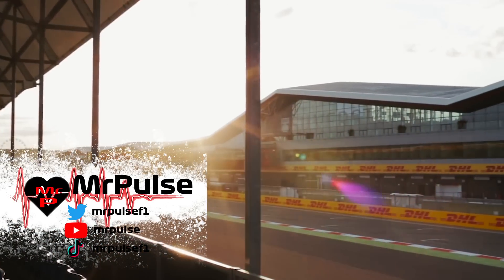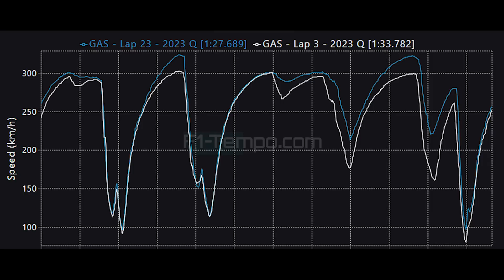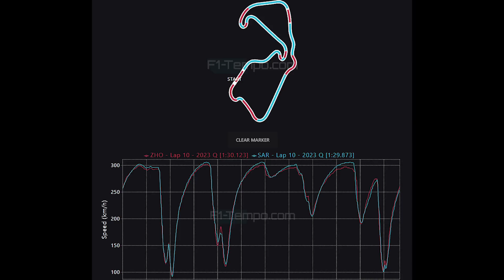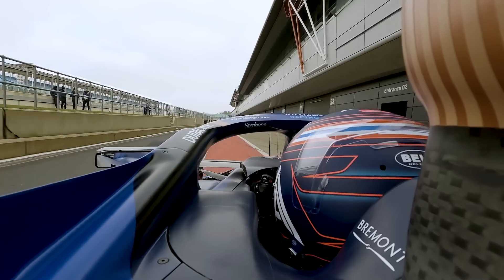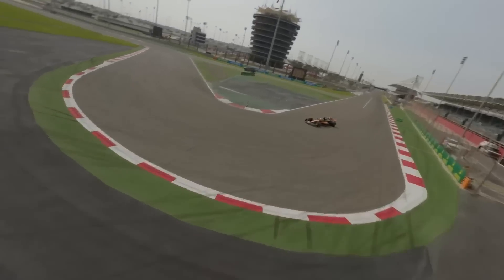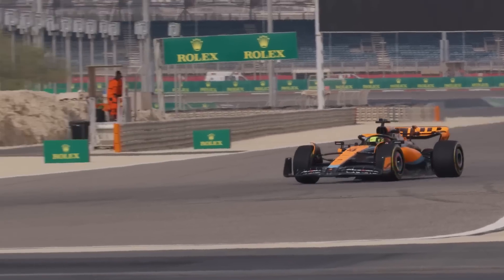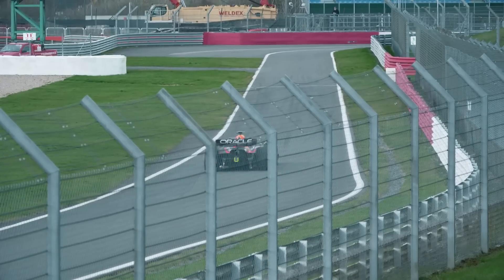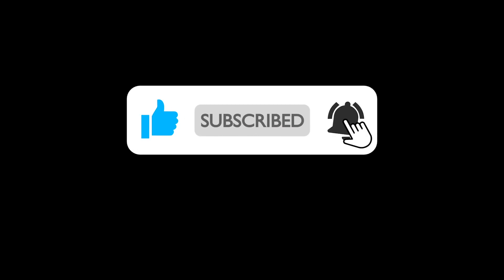F1 2023 British GP Qualifying Data Analysis - What Did We Learn?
Saturday at Silverstone is over and yes Max Verstappen is on pole position but behind him is one of the biggest shocks of the year as Mclaren are 2nd and 3rd on the grid as Lando Norris and Oscar Piastri put in a brilliant performance but what does this mean are Mclaren really in the fight for a podium well lets take a look at the data from a hectic qualifying session. Williams also had a great day with Alex Albon once again getting into Q3 and Ferrari are looking strong but Charles Leclerc and Carlos Sainz are slowly starting a civil war at the Red team. Can Mercedes fight back after a difficult Friday, Lewis Hamilton and George Russell are definitely looking a little better but the threat from Ferrari is rising for the Silver Arrow.